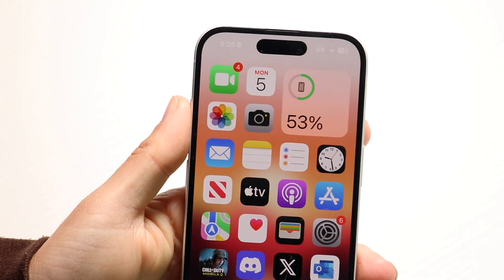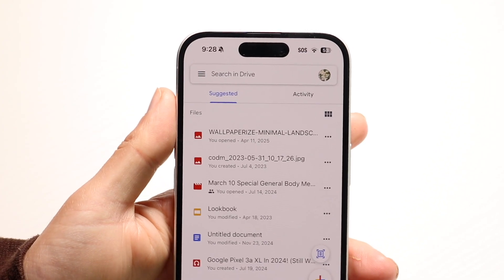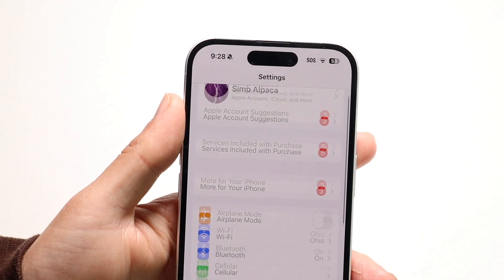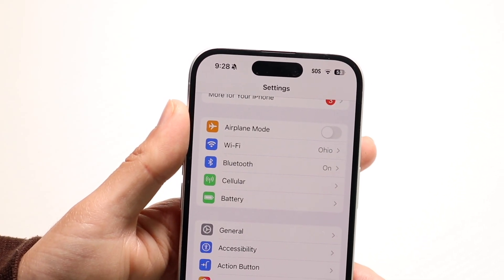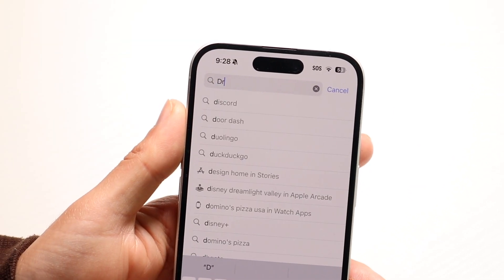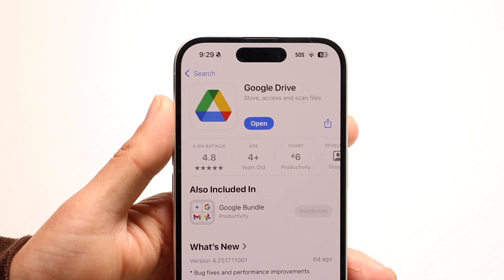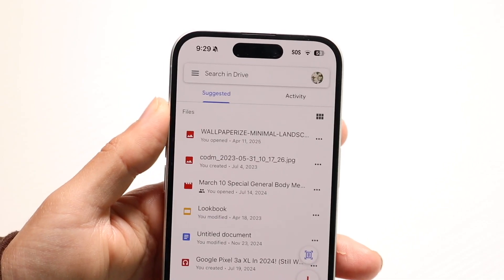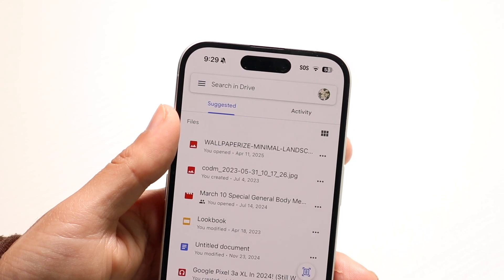How To FIX Google Drive Links Not Opening! (2025)